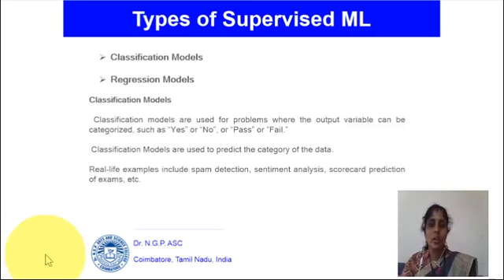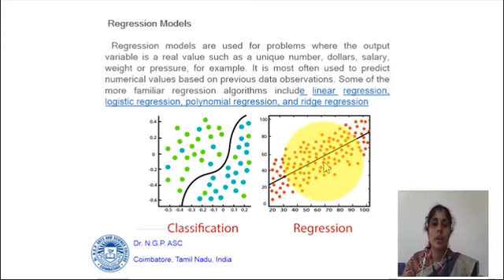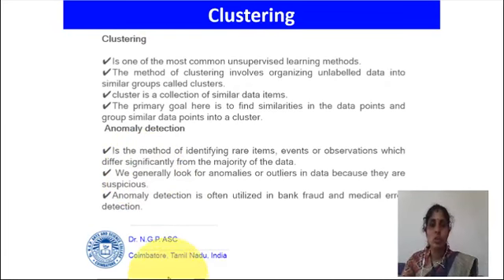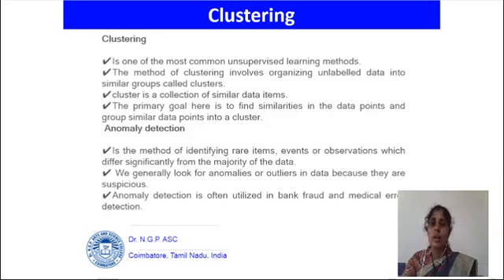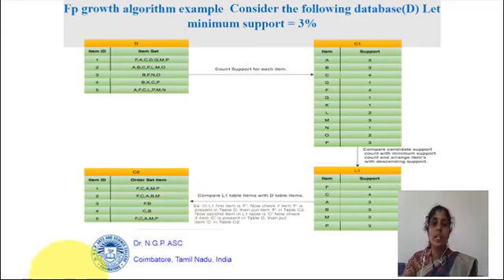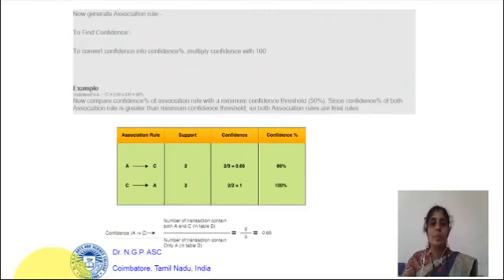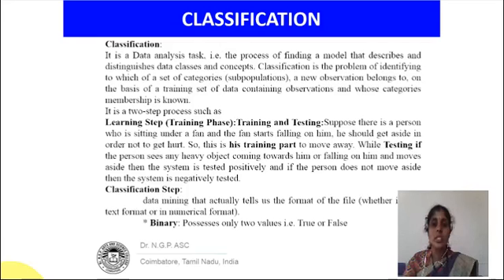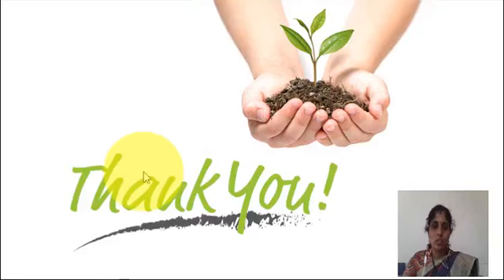Data Mining_Clustering and Classification